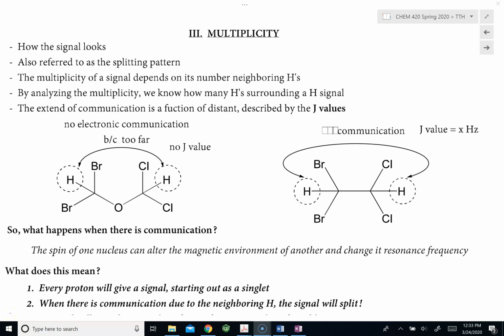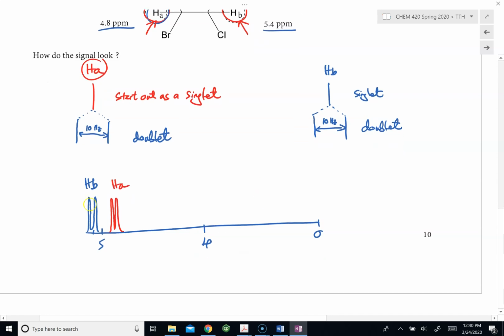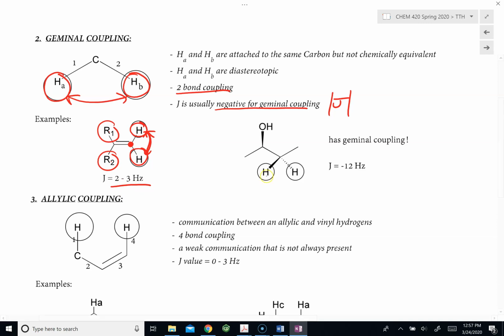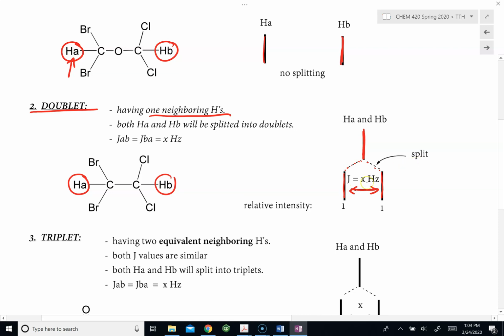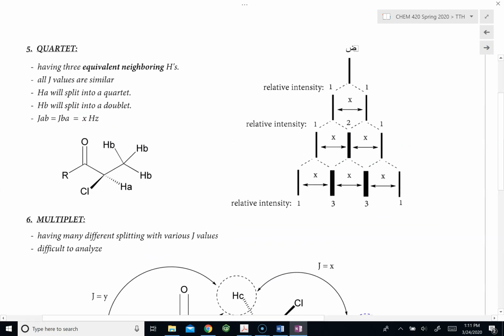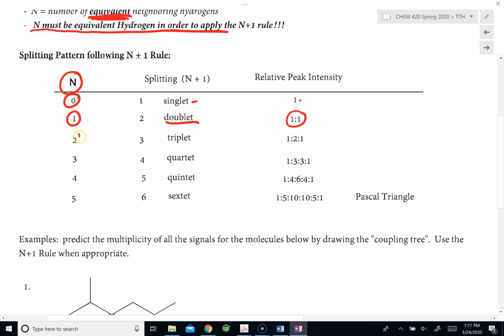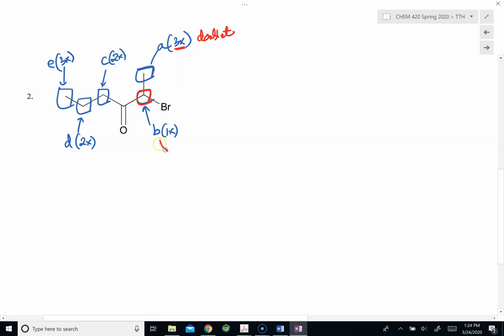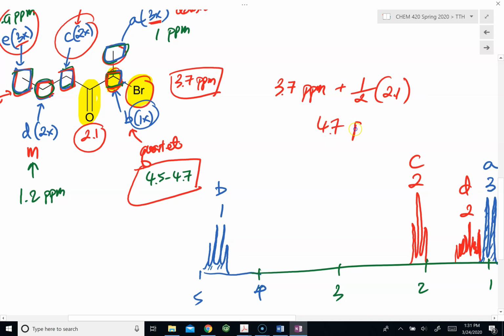Organic Chemistry - NMR Signal Multiplicity